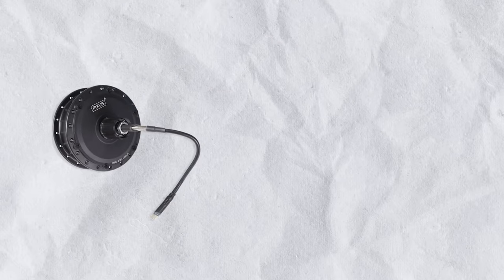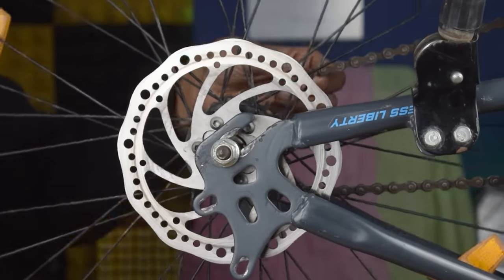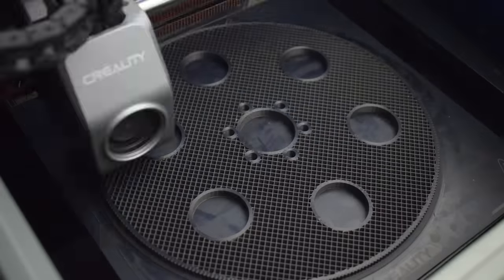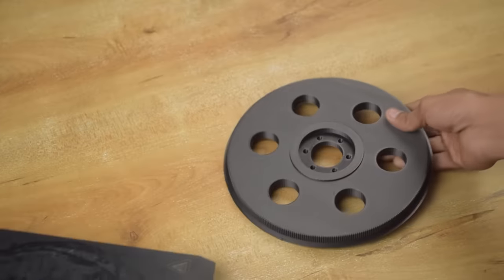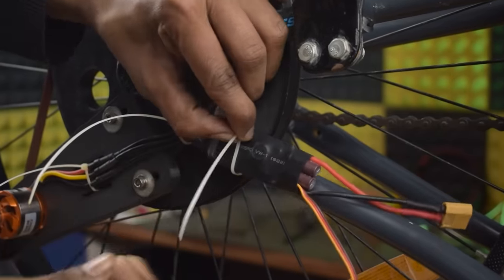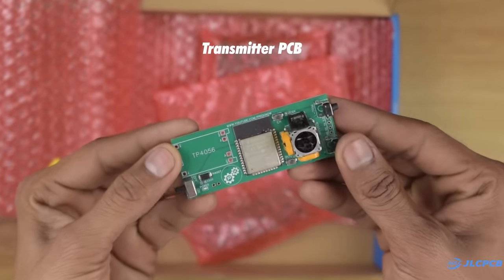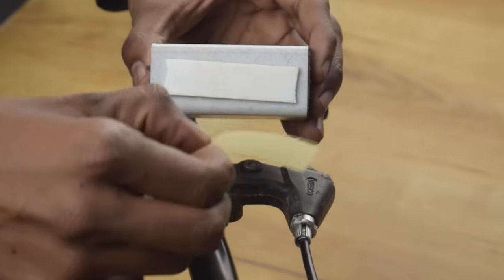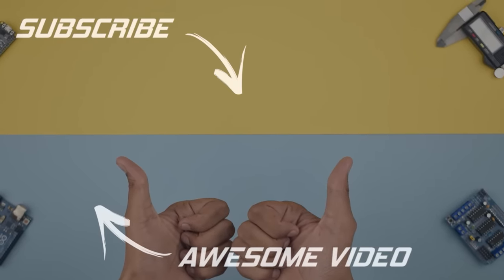Making a Electric Bike from 1000kv Brushless Motor | Will it Work?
$2 For 2 - 8 layers 5 PCBs&Free SMT & Get $54 Coupons

Drawing, 3D Files and full parts list: Coming Soon

Stuff Used In this Video:

dys D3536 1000Kv Brushless Motor
50A ESC

If you want free music for your videos then